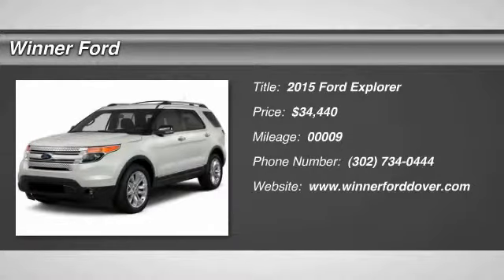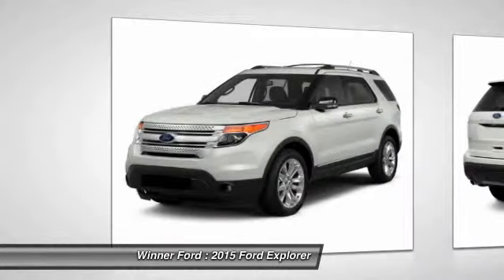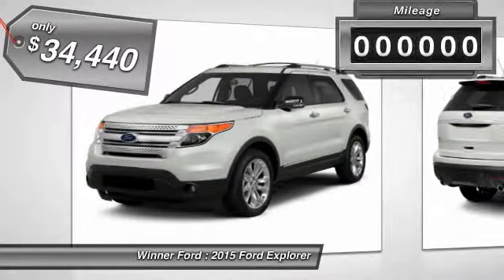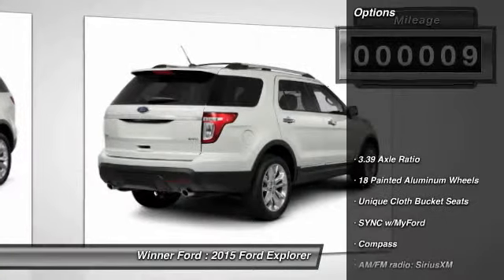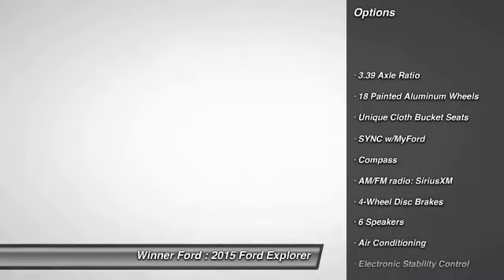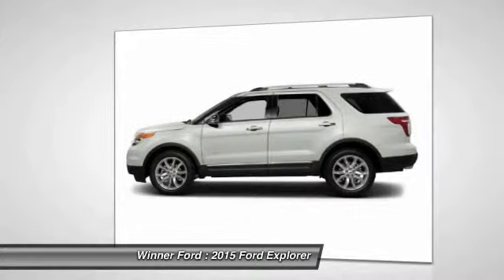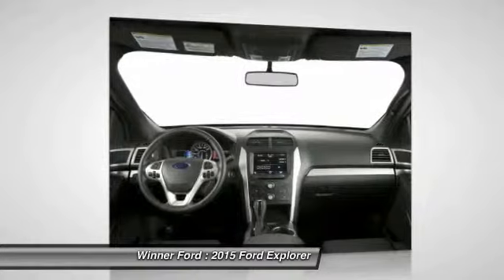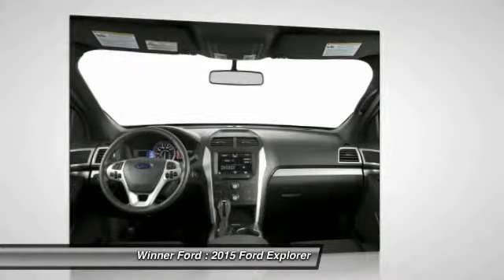2015 Ford Explorer Dover DE F980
2015 Ford Explorer XLT - $34440

Winner Ford
591 South Dupont Highway

Jet Black! Hold on to your seats! Dovers Biggest and Best Certified Headquarters. brbrThis wonderful-looking 2015 Ford Explorer is the SUV that you have been hunting for. This outstanding Ford is one of the most sought after used vehicles on the market because it NEVER lets owners down. This Explorer is nicely equipped. brbrThis dealership offers the details of this vehicle in good faith and utilizes the most current technology and software available, however due to the less than 100% accuracy of vin decoder software used to list the vehicle options we cannot guarantee or warrant the accuracy of this information.  A buyer should investigate such details as the buyer desires validated. This vehicle is offered subject to prior sale, price change, or withdrawal without notice.  The dealership is not responsible for misprints of vehicle information or pricing.  Please call the dealership to confirm availability, accuracy and schedule an inspection.  New vehicle specials include all applicable discounts and incentives available in dealership sales region.  Specialty rebates such as Military and College Graduate as examples are NOT included in special pricing.  Please call the dealership if you qualify for specialty rebates as this will save you even more!